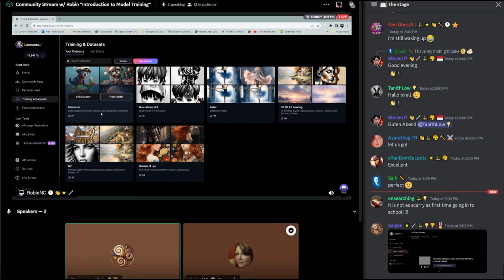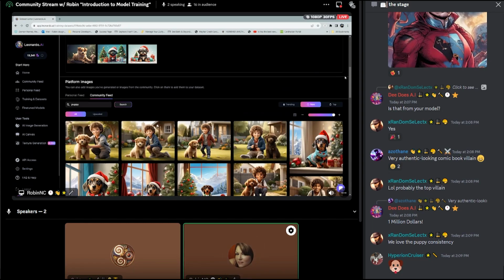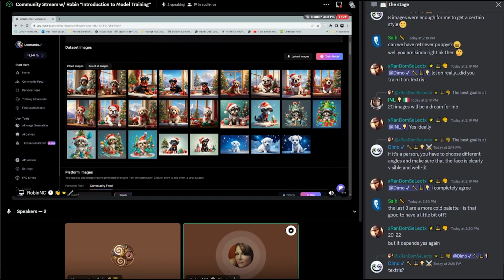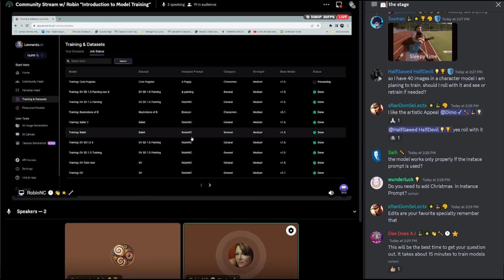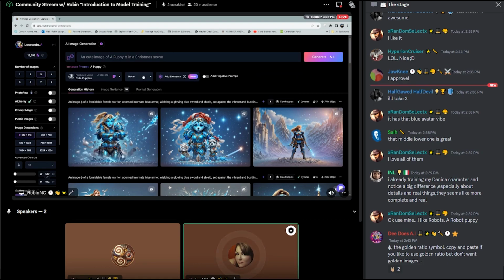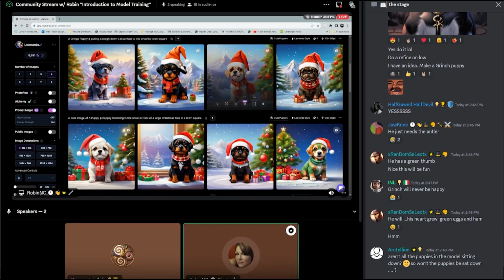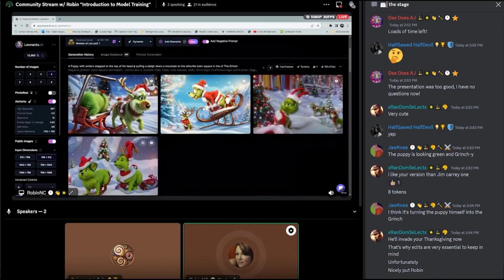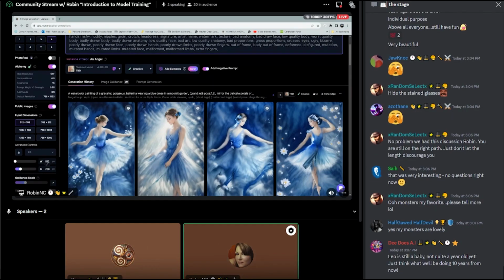Guide To Model Training - RobinNC - Community Stream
A community of over 4 million is waiting for you
Leonardo's power extends beyond our revolutionary tools — we are anchored in one of the largest and most supportive AI communities worldwide, and we're deeply committed to it.